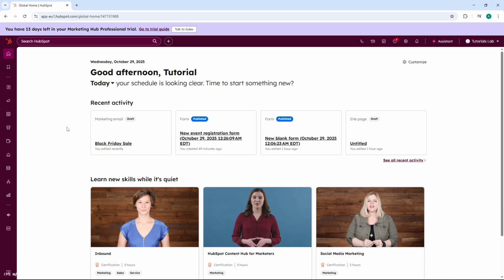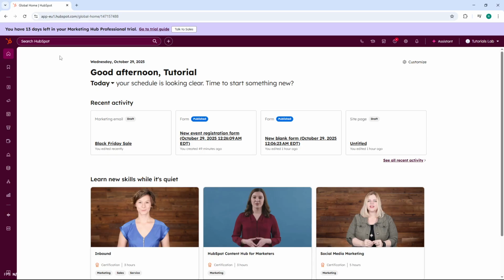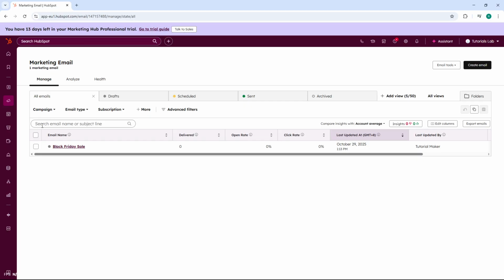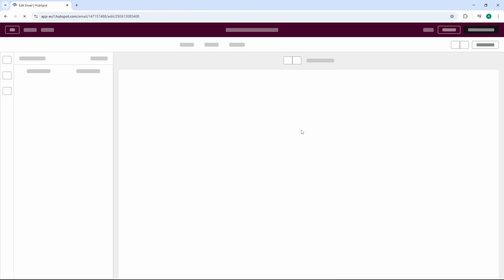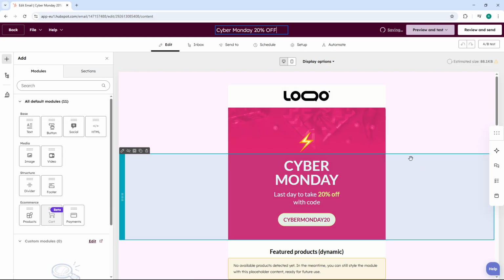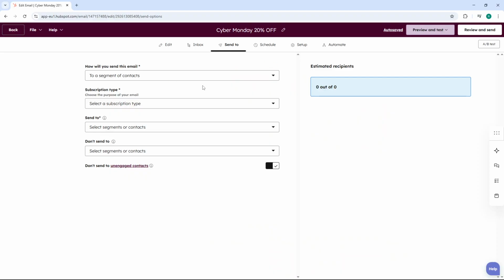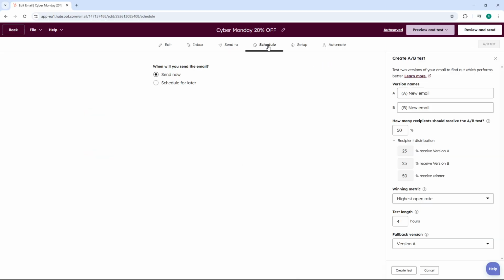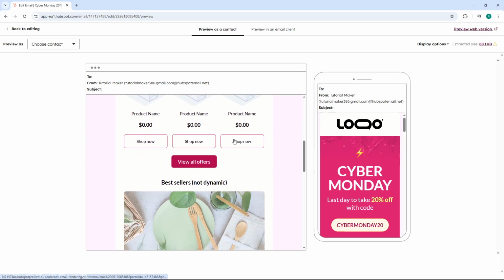How To Send Bulk Emails On Hubspot (Tutorial 2025)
Along the way, you'll learn how to send bulk emails in Hubspot, Hubspot tutorial for sending mass emails, steps to create bulk email campaigns Hubspot, easy way to send many emails on Hubspot, launch email marketing campaigns with Hubspot, set up mass email communication using Hubspot, Hubspot guide for sending large email lists, managing bulk email delivery on Hubspot platform, schedule group emails effectively in Hubspot, best practices for Hubspot bulk email sending, how to use Hubspot for mass email marketing, create and send newsletters with Hubspot